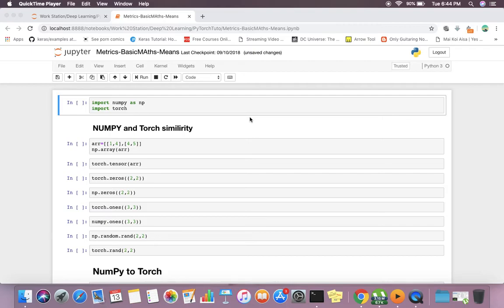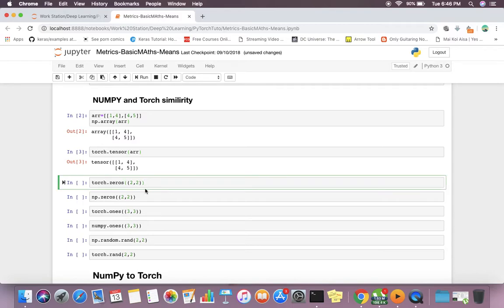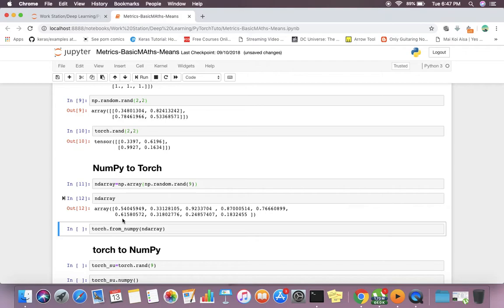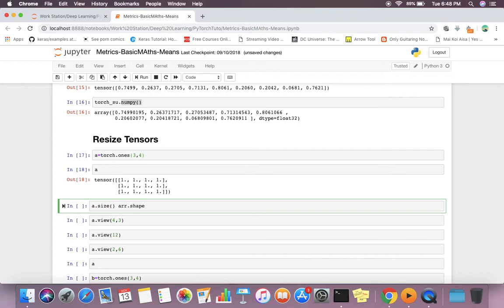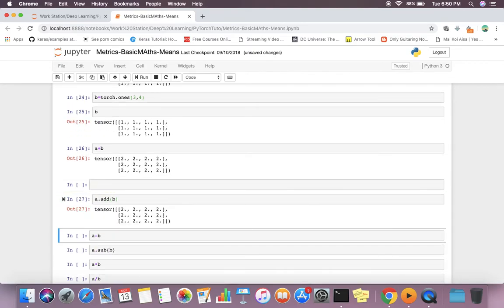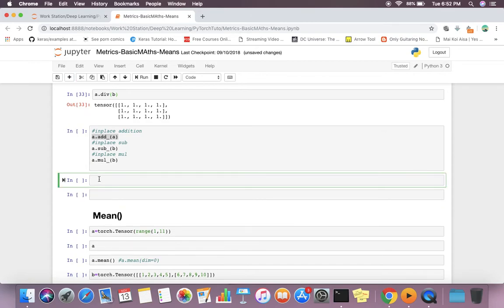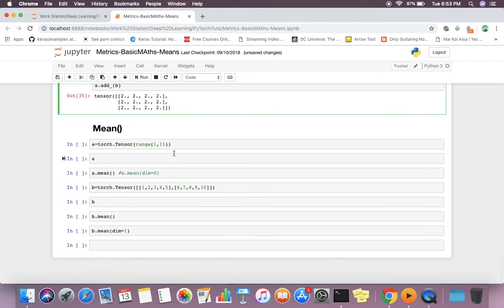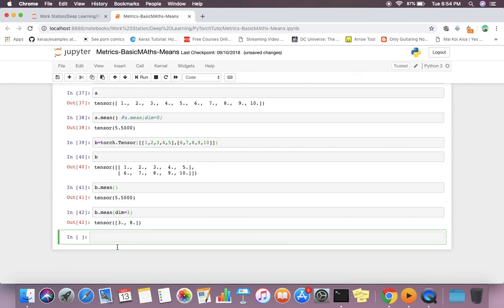PyTorch Part 2(Basic Operations )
Basic Operations in PyTorch